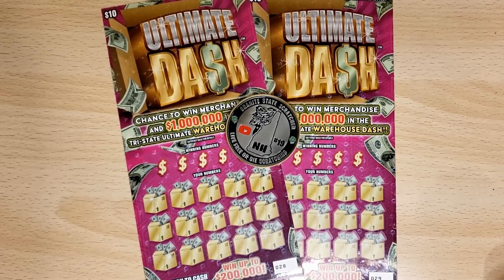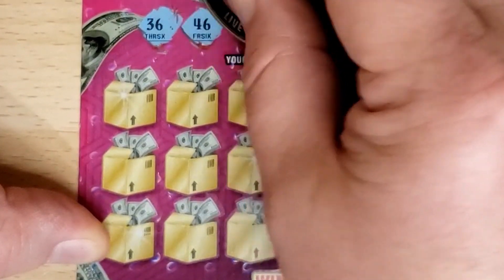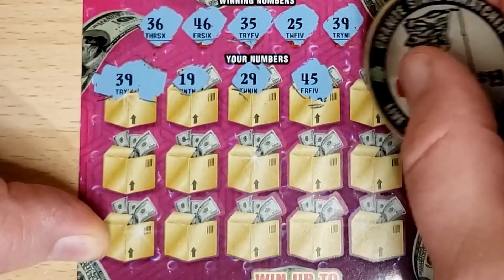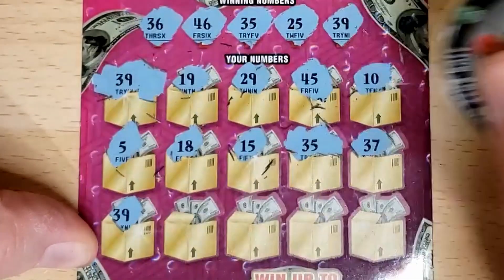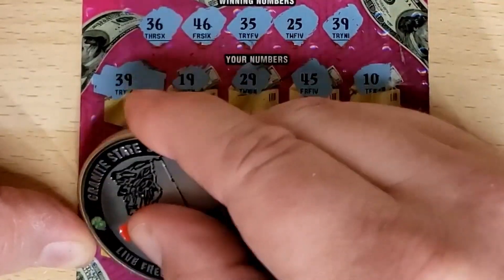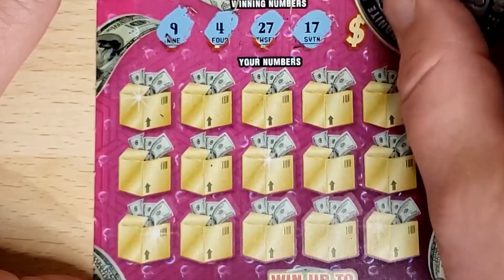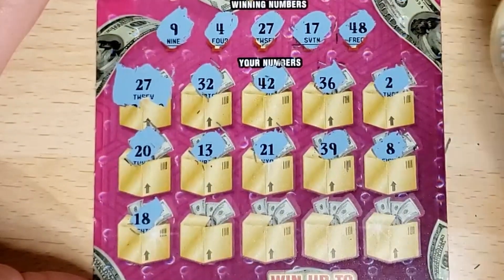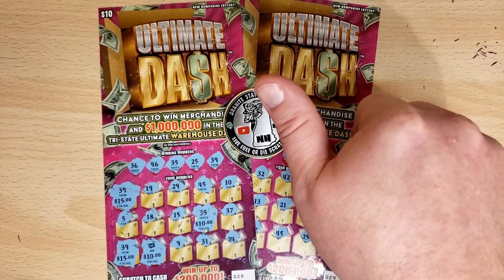🛑 Matches and Symbols OH MY! 💥 HUGE PROFIT on Scratch Tickets from the New Hampshire Lottery 😱 🍀💲💰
I tried my luck in this $20 session of New Hampshire Lottery scratch tickets.  I played two of the Ultimate Dash $10 tickets.  I made huge profit when I found multiple matches and an instant win symbol!

Ultimate Dash is New Hampshire's latest $10 scratch ticket which is a numbers match game and a symbol match game. Find the bank roll for an instant win or the DASH symbol to win all 15 prizes!

Channel coins are available!  Check out the Community tab for more information!  Thank you for all the support!

Scratch responsibly.